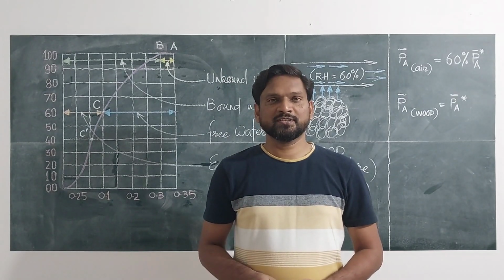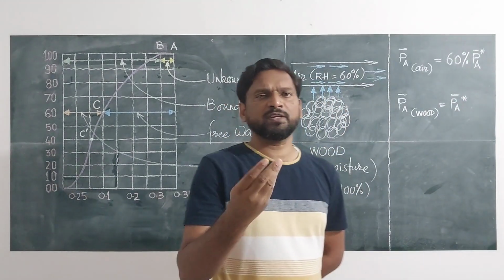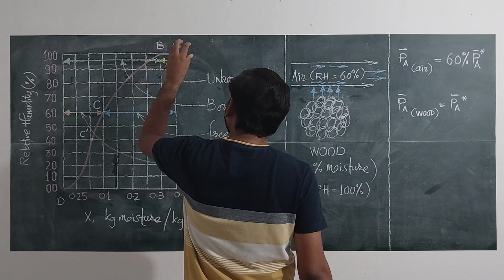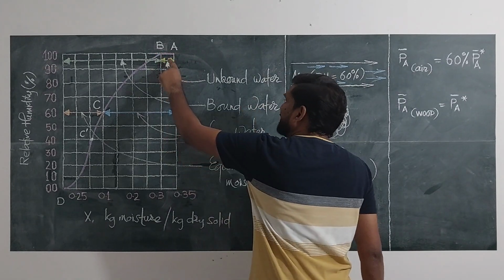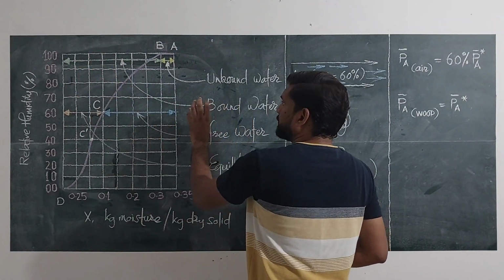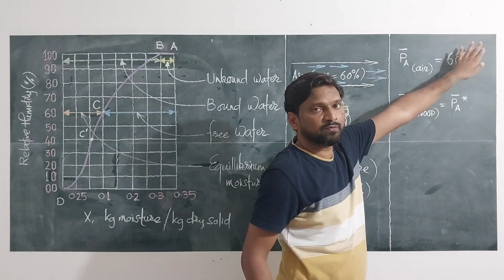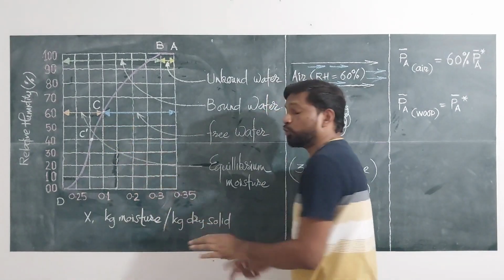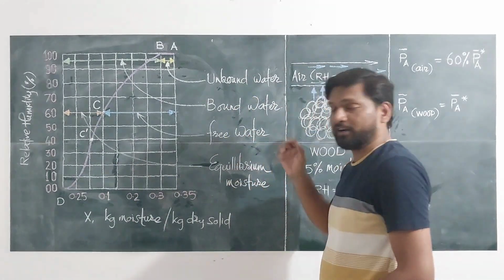Drying-Part 1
Types of Moisture Contents and Their Definitions